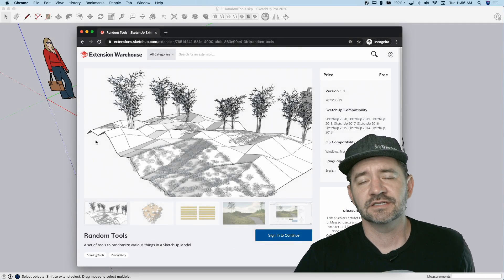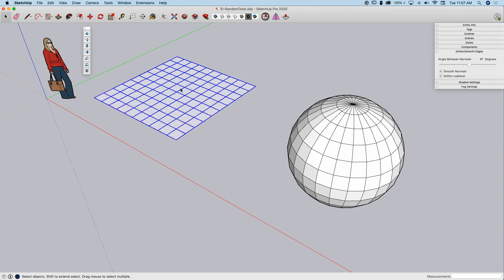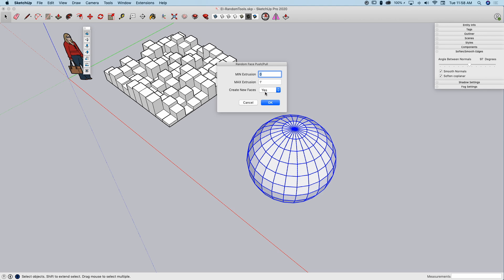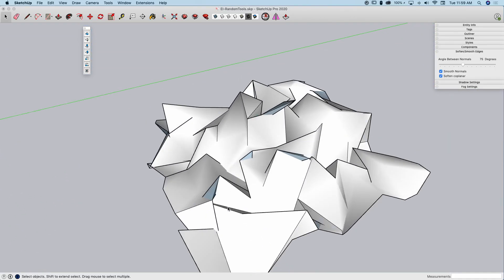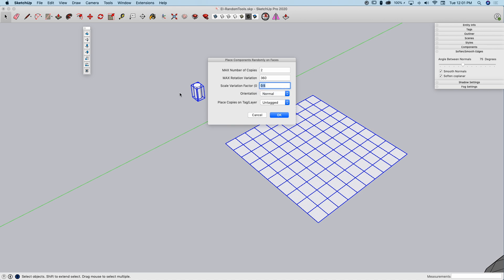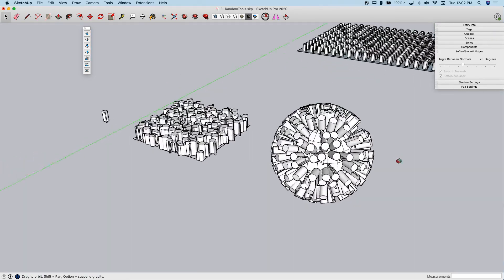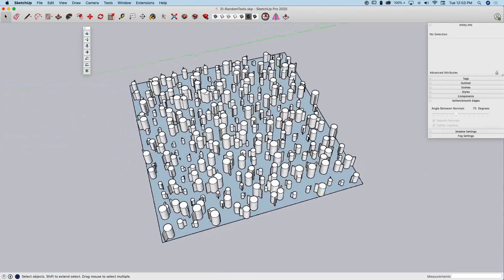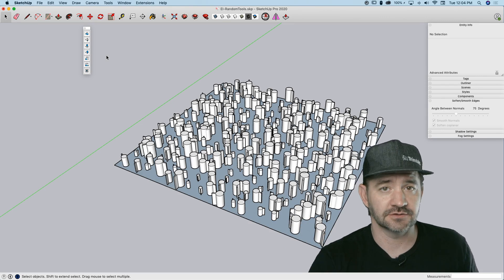Random Tools - Extension Inspection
We're taking a look at a free extension called Random Tools by Alex Schreyer. It's a suite of tools that helps with the random placement of objects.